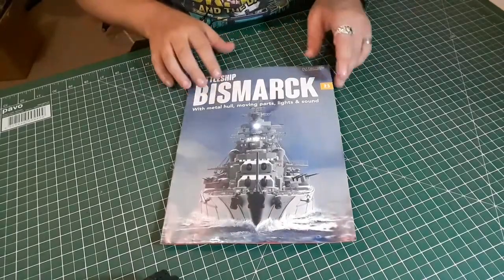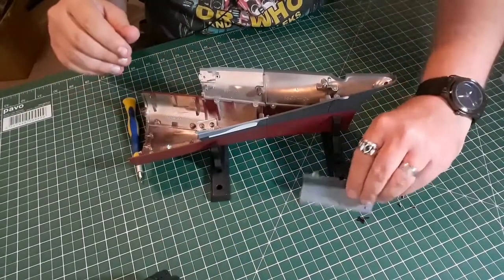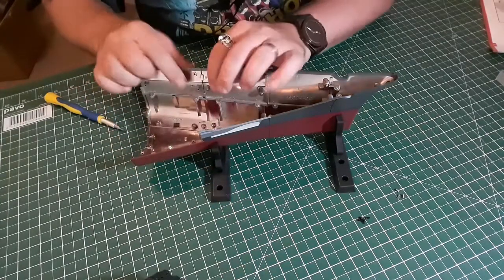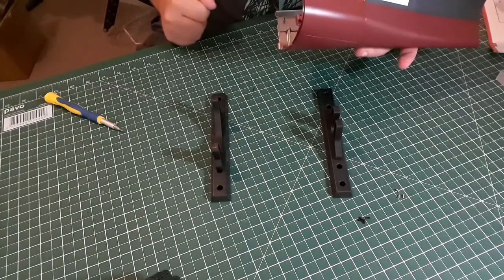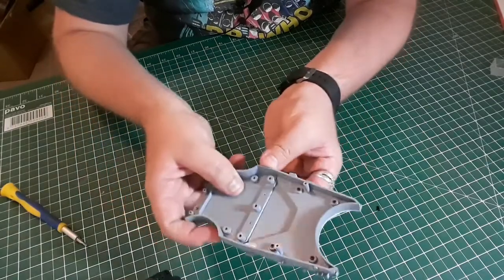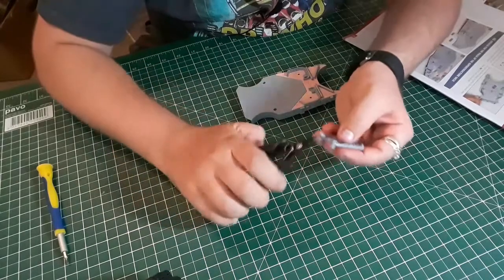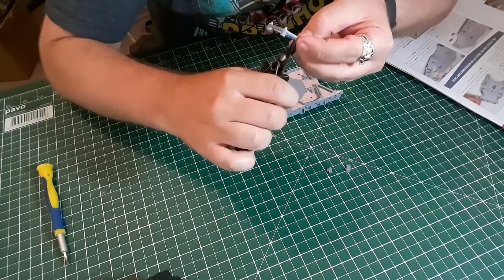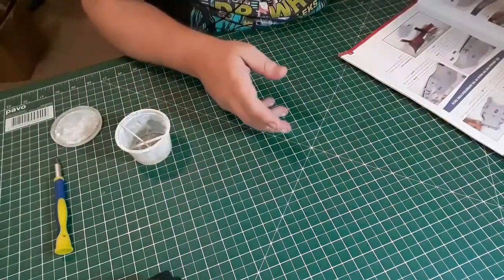Hachette - Battleship Bismarck - Issue 23 - The Next Hull and Superstructure Sections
Hello my model building chums and Welcome back to The Yorkshire Modeller and the Battleship Bismarck build.

With Issue 23, we attach the next Hull section and the next part of the superstructure.

Thank-you to you all for waiting for this video, I've not been at home for 2 weeks so haven't been able to upload the Bismarck build. Issue 24 will be up in the next few days and Issue 25 a few days after that so that we will be back on track when Issue 26 is released.
Happy Modelling All